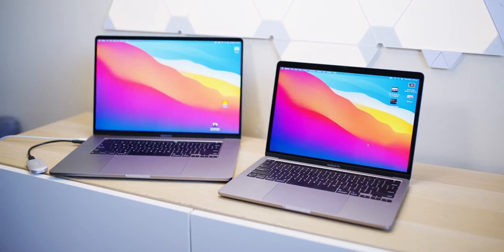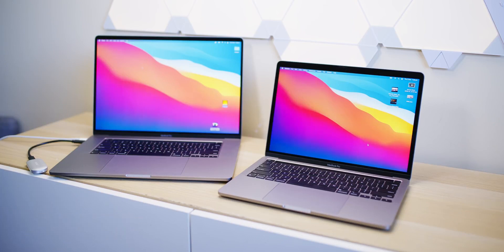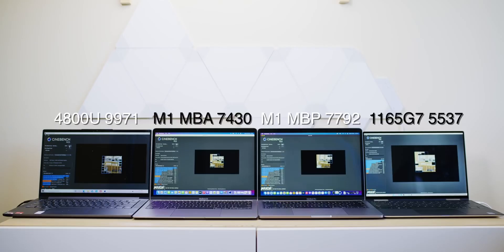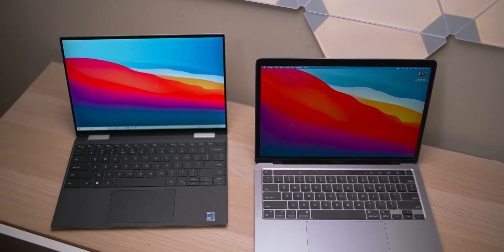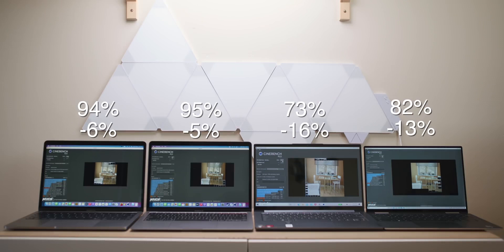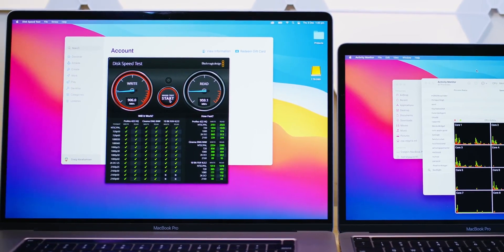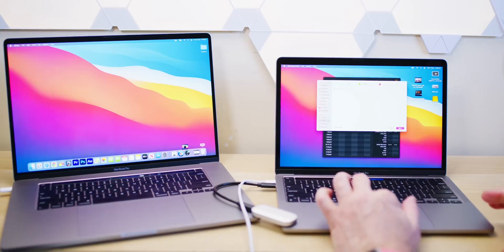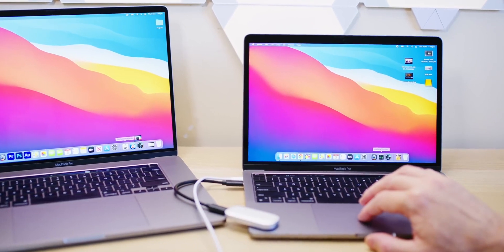Why The M1 Macs Cant Be Beat - Should You Wait for the M1X MacBook Pro 16 or Go PC Laptop?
Why The M1 Macs ( MacBook Air, MacBook Pro 13) Cant Be Beat - Should You Wait for the M1X MacBook Pro 16 and MacBook Pro 14.

⏩ Recommended M1 Mac

⏩ Recommended SSD's for Laptops: